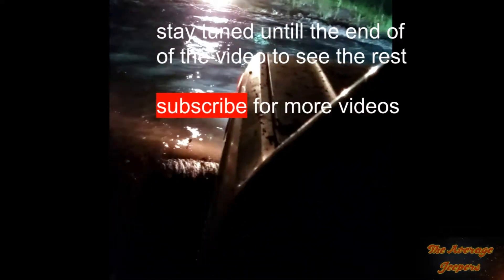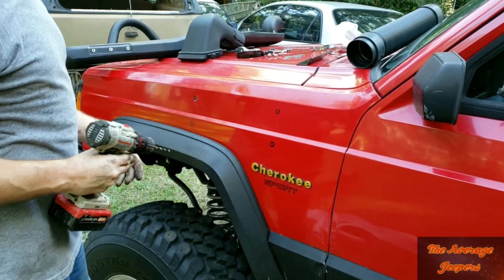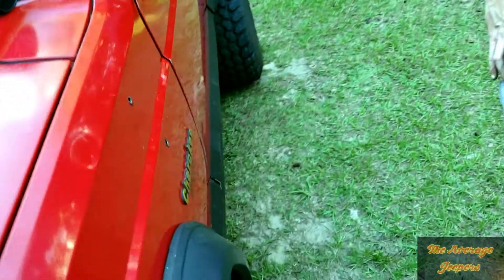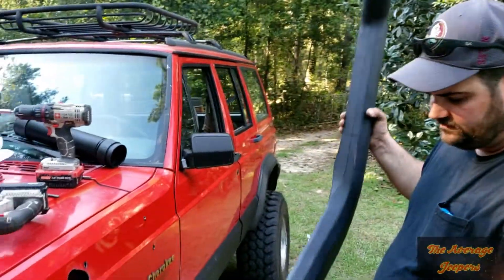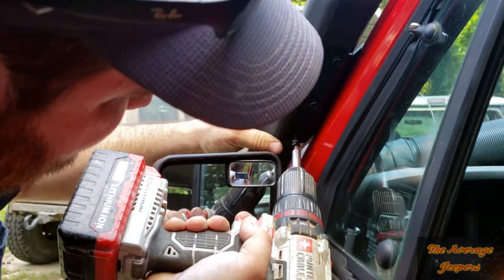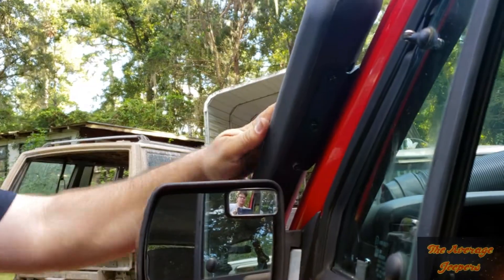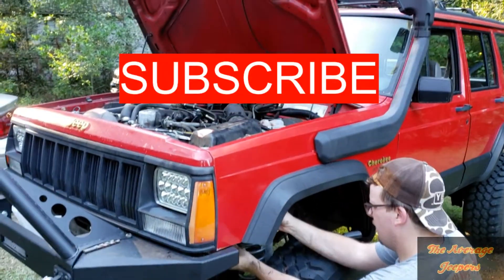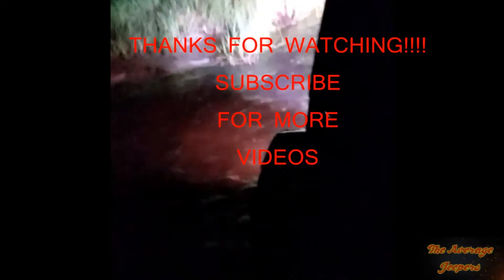Jeep cherokee xj snorkel install - The Average Jeepers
today we show you how to install a snorkel on a  XJ

welcome to The Average Jeepers! on this channel we cover all things Jeeps.